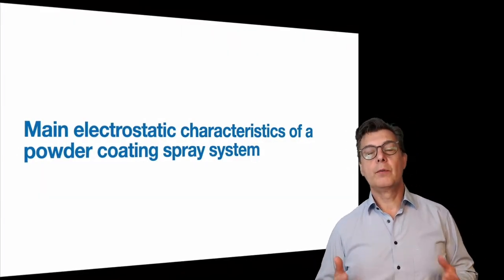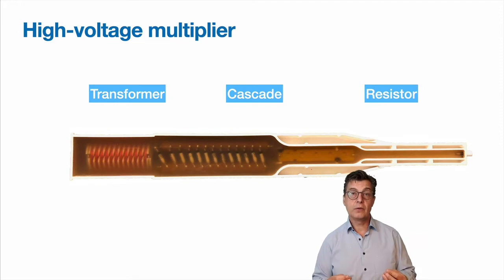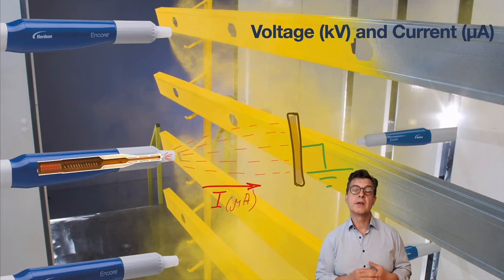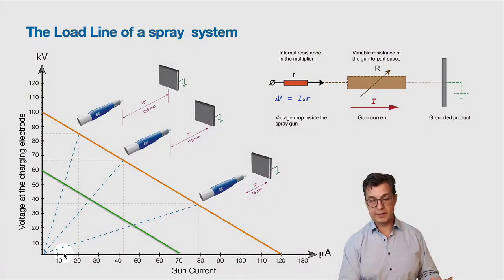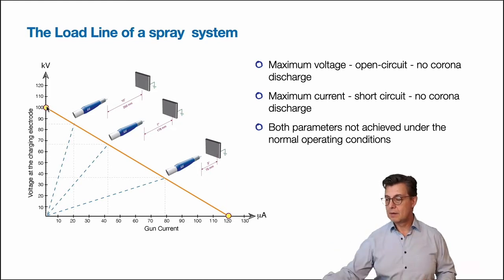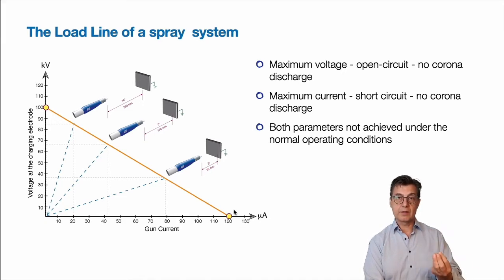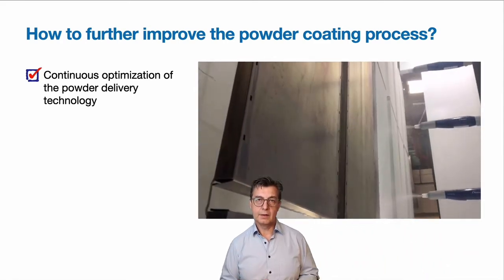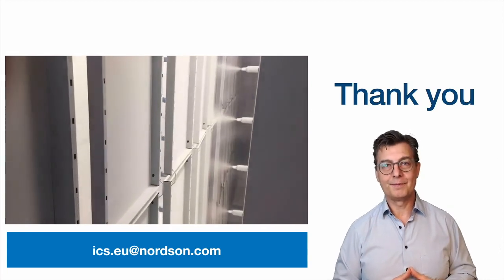Controlling the charge in powder coating applications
Discover in this video the main electrostatic characteristics of a powder coating spray system.
• How the charging system works
• What the declared maximum kV and µA mean for powder coating spray system performance
• Which electrostatic system parameters need to be controlled and at which level
• Outlines the paths to further system performance optimization and powder savings